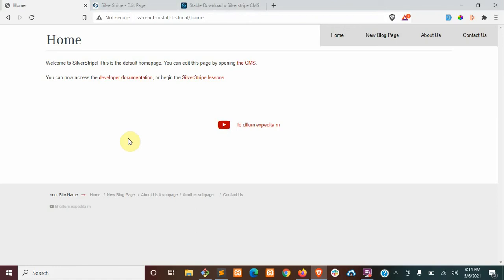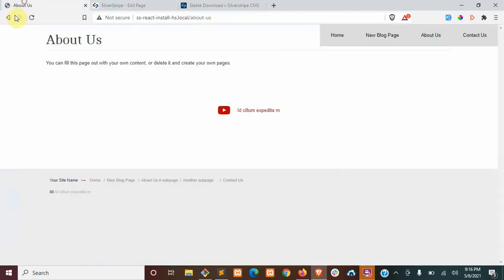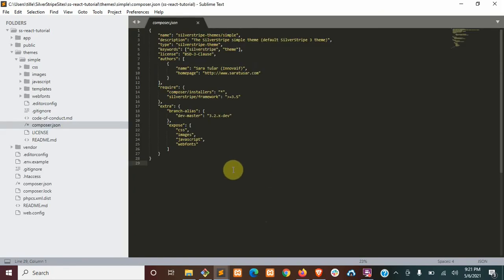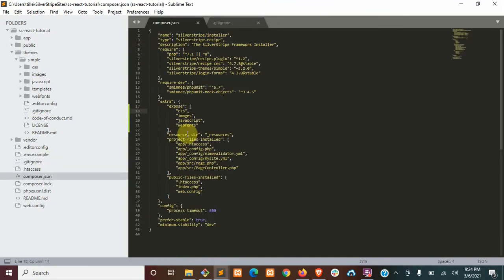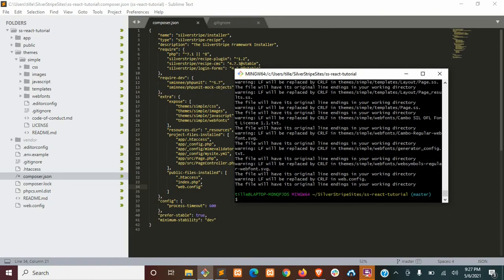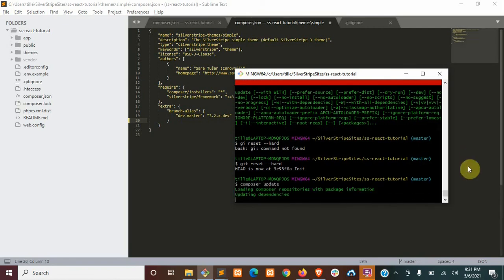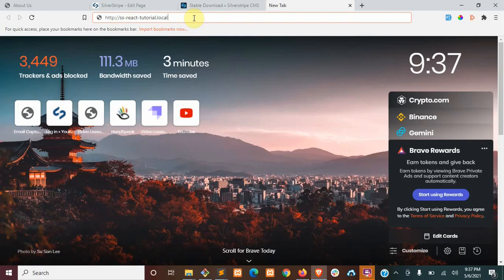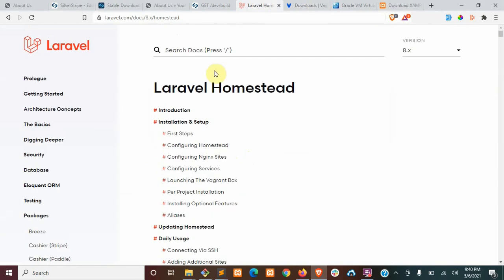SilverStripe with React Introduction & Installation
An introduction to my new series where I will be teaching you how to build a React-powered frontend, with content fed from the SilverStripe CMS/Framework. In this video, I showcase a SPA-like website, built with React and SilverStripe, and we install SilverStripe from scratch.